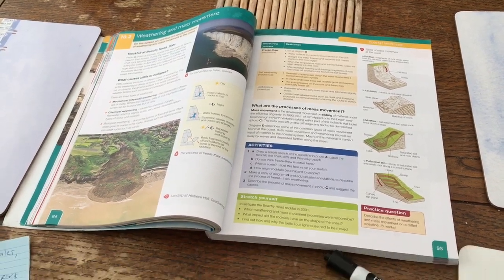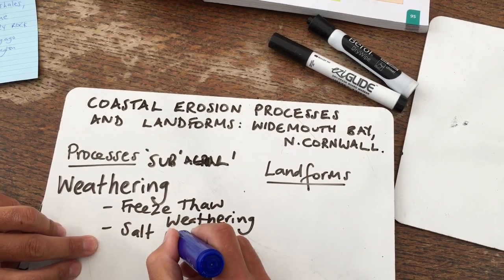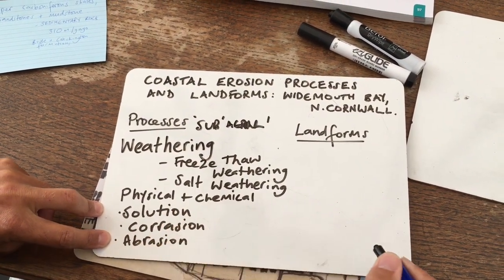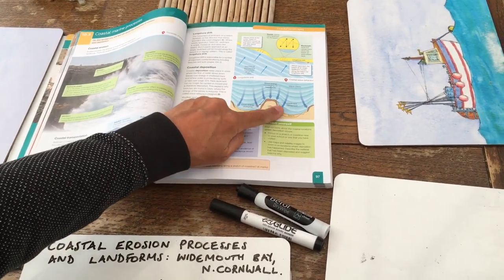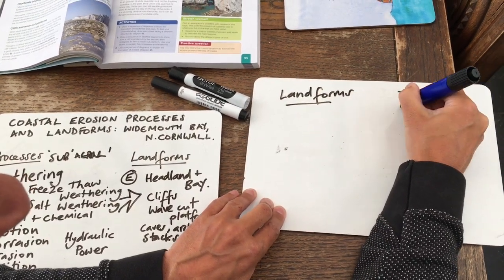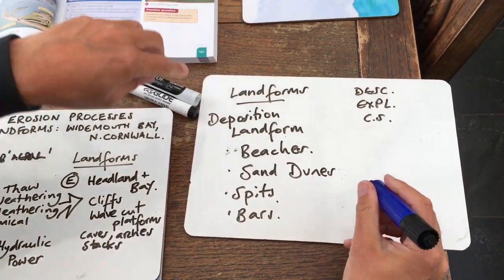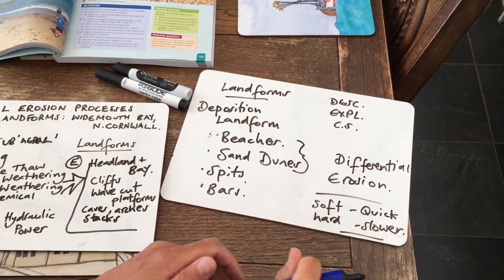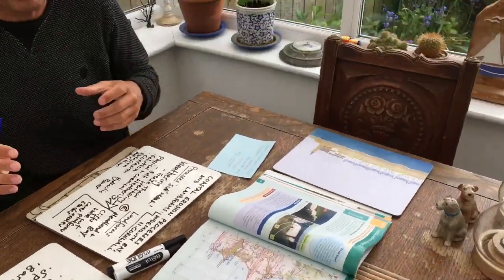GCSE Coastal Geography